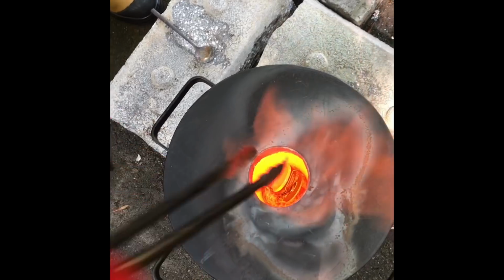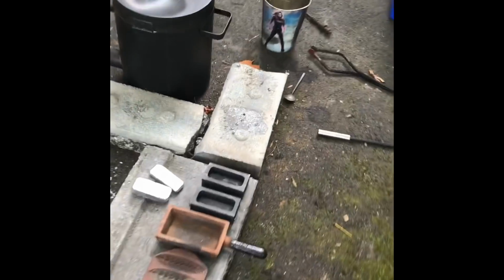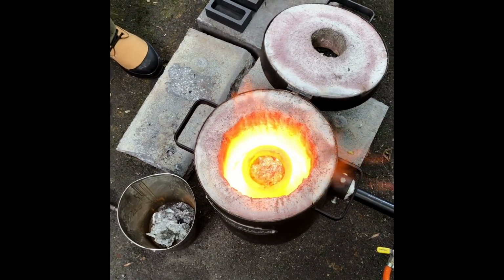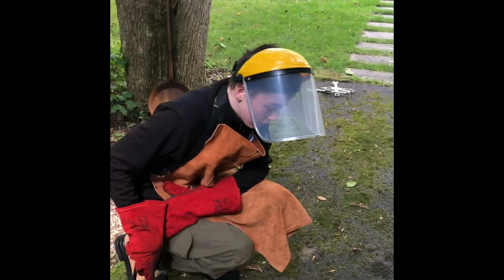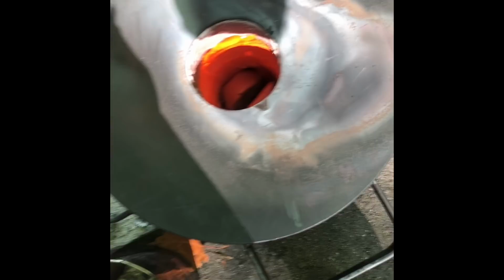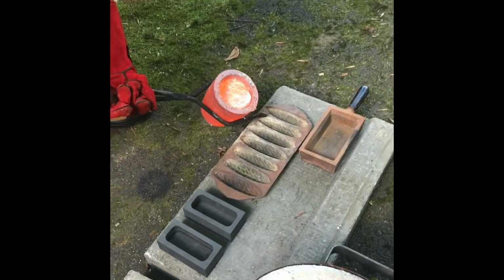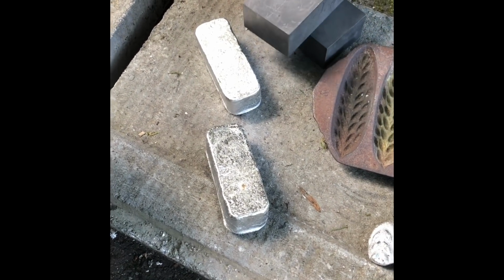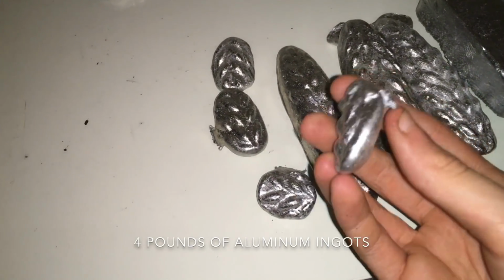Trash to treasure-Beer cans turned into awesome aluminum ingots at home-DIY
Total weight of the aluminum ingots: 4 pounds